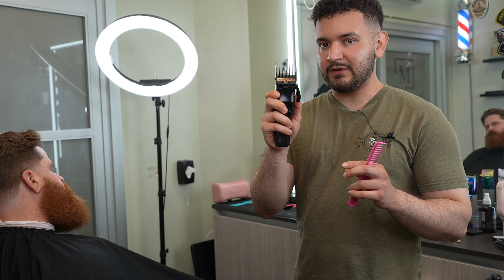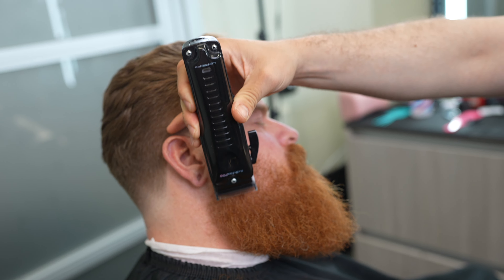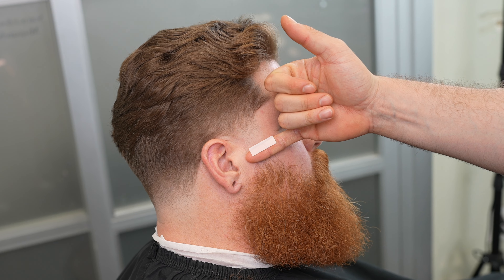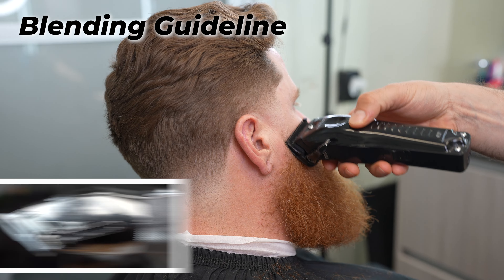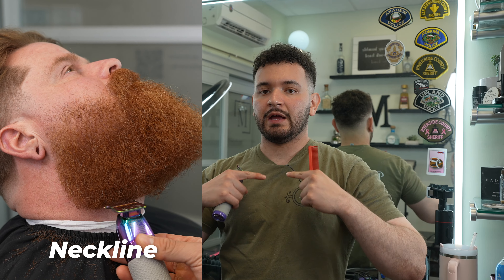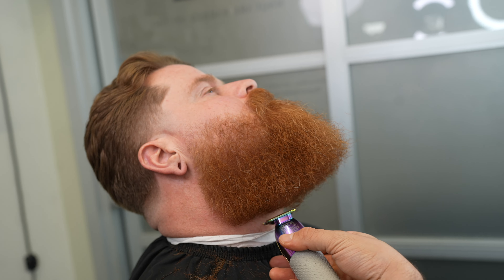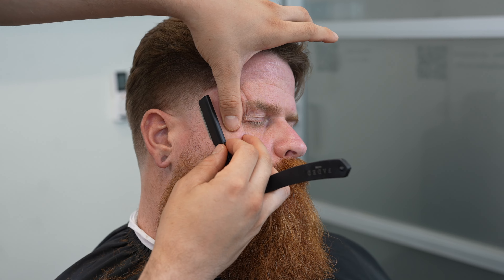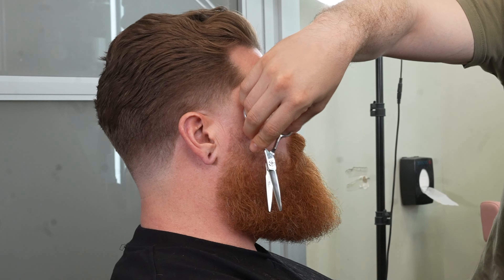HOW TO FADE A LONG BEARD | Step by Step Beard Shape Up Tutorial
📍 Location: Long Beach / Orange County / LA County

Gamma+ →  Escamilla10
BabylissPro → David15
StylecraftProTools → David10
FadedCulture  → David10

▬▬▬▬ Barber Kit ▬▬▬▬
► CLIPPERS:
Babylisspro LoPro (David15 for 15%)
► TRIMMERS:
- Babylisspro Limited Fx Boost
► GUARDS:
- Wahl Professional Guards
- Wahl Professional 1/2 and 1 1/2 Guards
► STYLING:

▬▬▬▬ Multimedia Kit ▬▬▬▬
- Sony Alpha ZV-E1 Full-Frame
- Sony FE 35mm F1.4 GM Full-Frame Large-Aperture Wide Angle